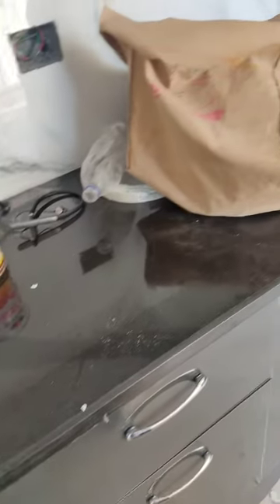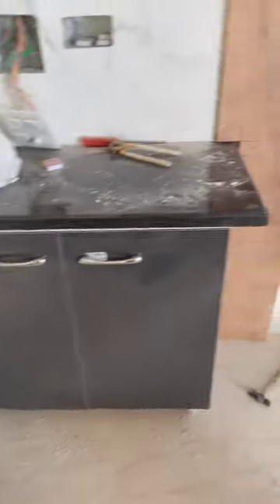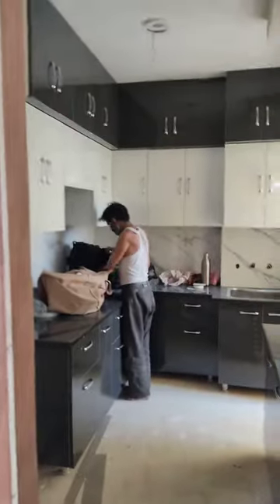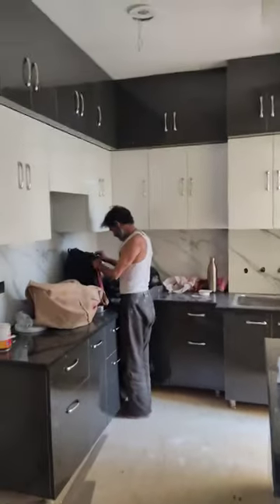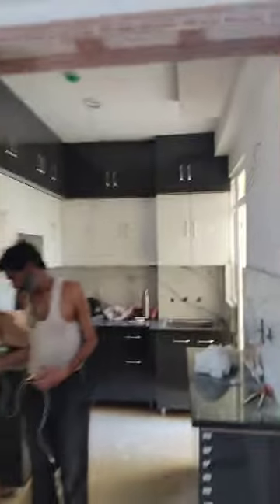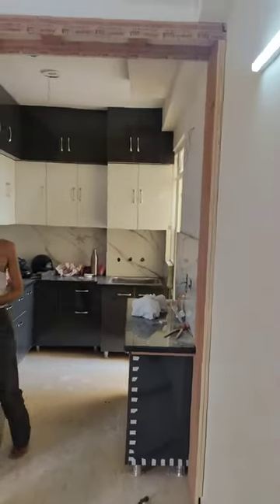modular kitchen design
modular kitchen 👍👍👍👍🙏😋